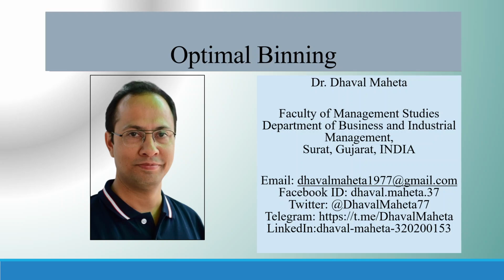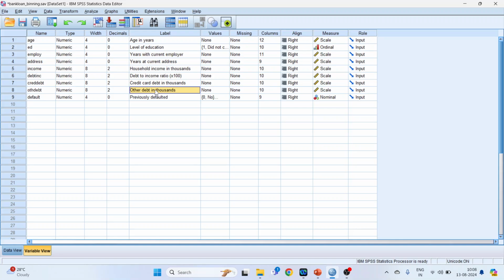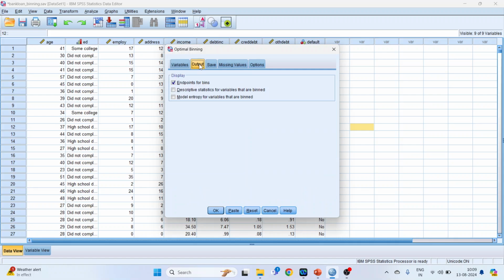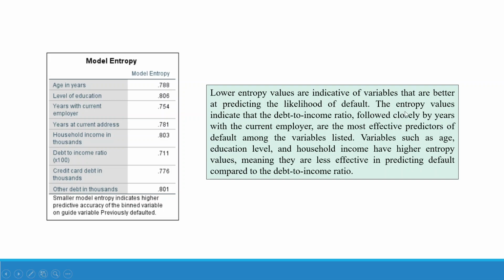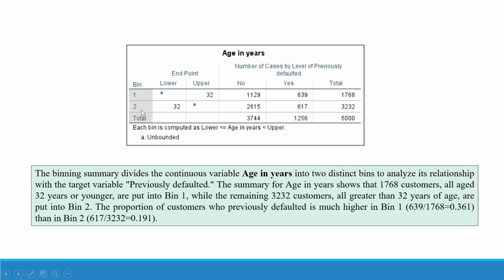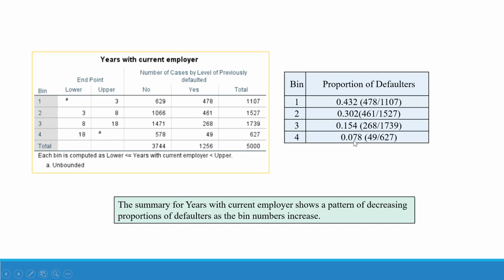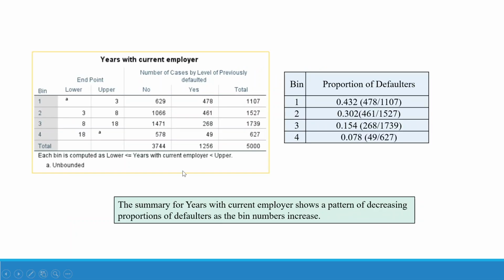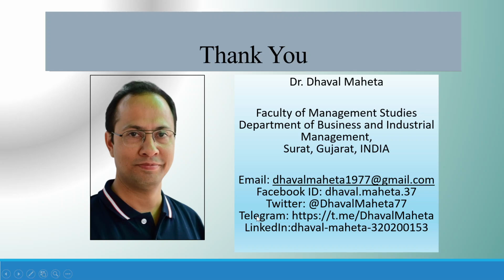55. Optimal Binning in IBM SPSS || Dr. Dhaval Maheta